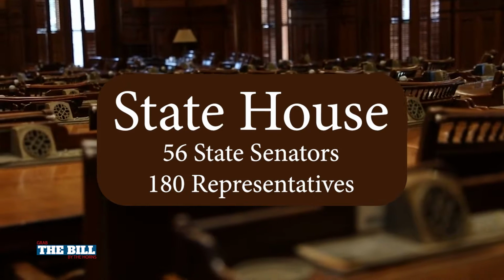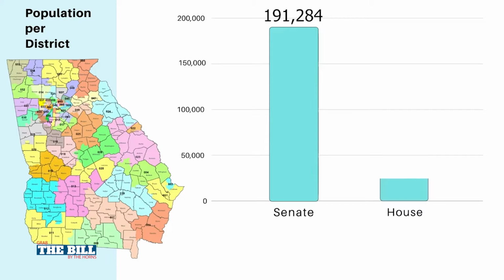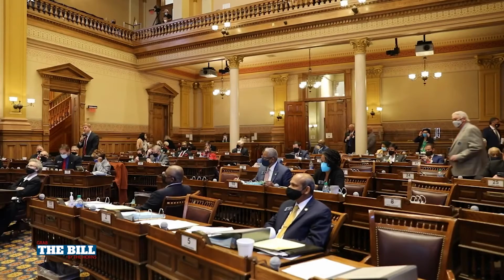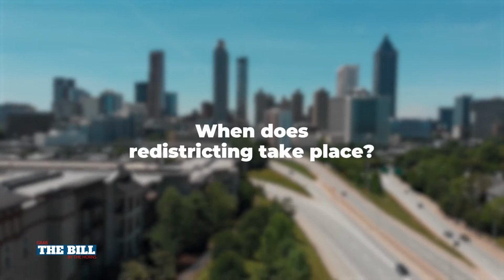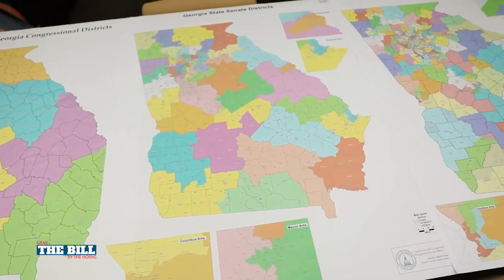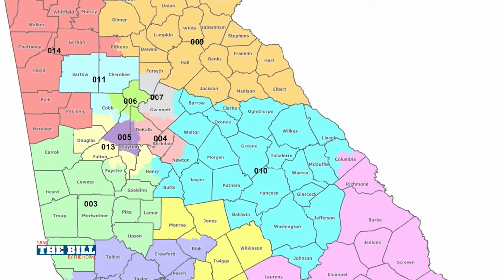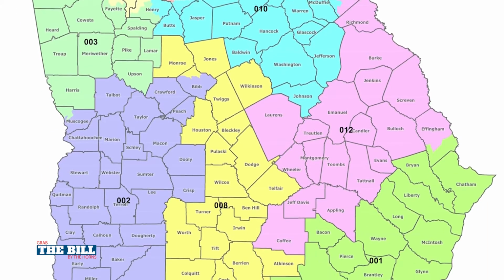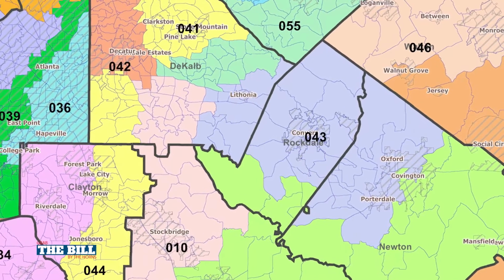Grab The Bill By The Horns – Redistricting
Check out this episode of “Grab The Bill” to learn about the process of redistricting, what it is, and how YOU can get involved!